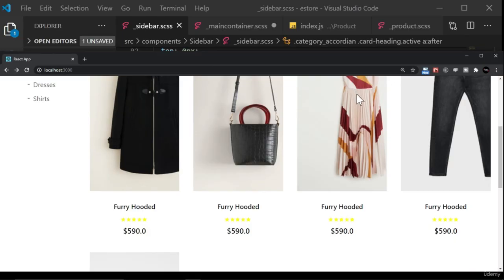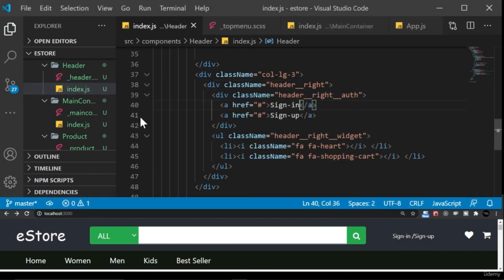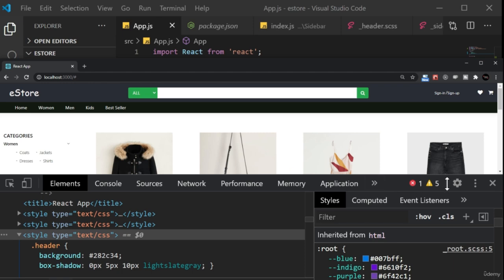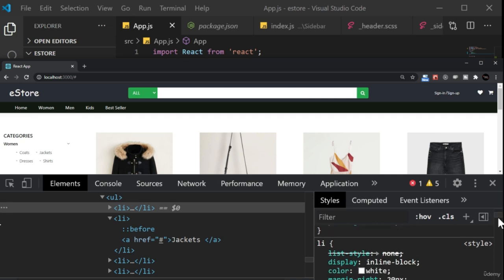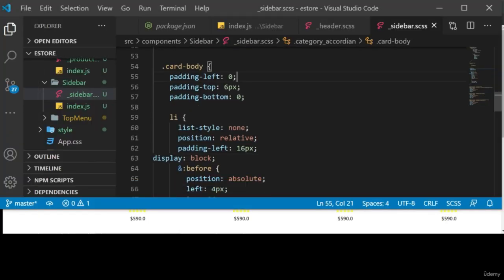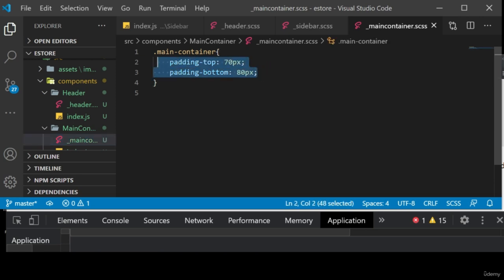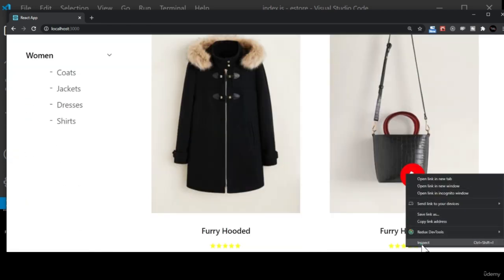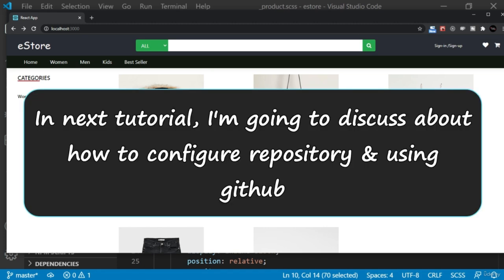Master Finetuning CSS Design Like a Pro! 💻✨ | React E-Commerce UI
Master Finetuning CSS Design Like a Pro! 💻✨ | React E-Commerce UI | Interview Tips

Description
This video is part of our React E-Commerce Project series and focuses on finetuning CSS design—a skill often tested in frontend development interviews. Learn how to enhance your UI for real-world projects and understand why interviewers ask CSS-specific questions in React projects.
Get clear on layout fixes, responsiveness, and CSS optimization—key concepts to crack front-end interviews.

👉 Perfect for developers preparing for React/Frontend interviews or building solid project portfolios.